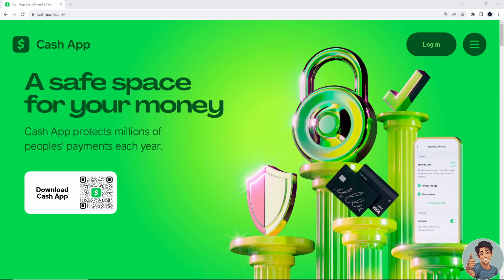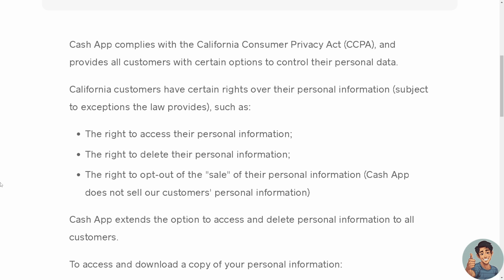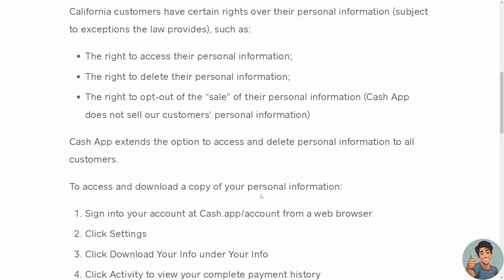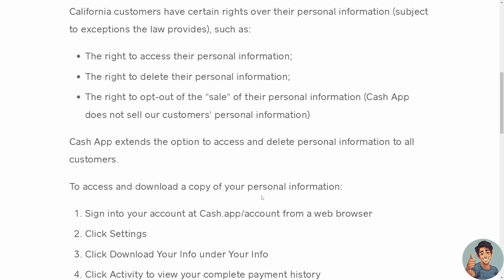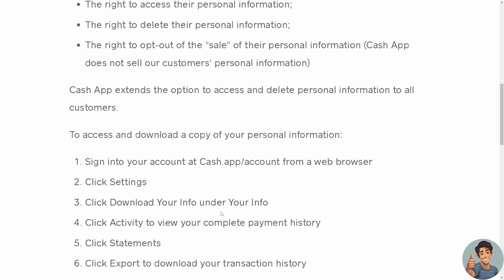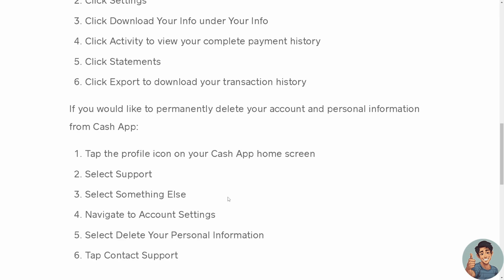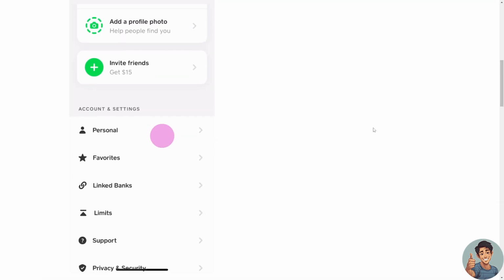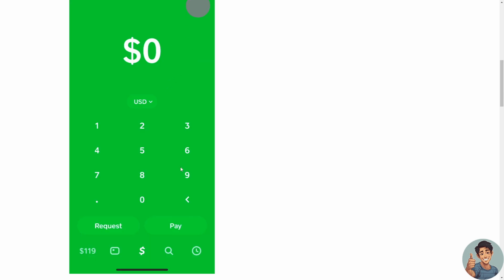How to Close Account on Cash App (Quick & Easy)